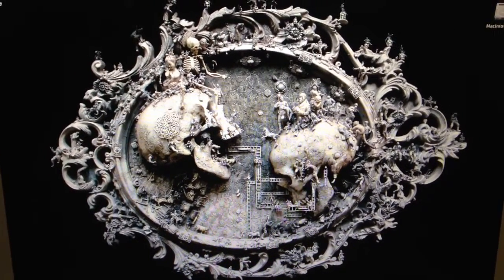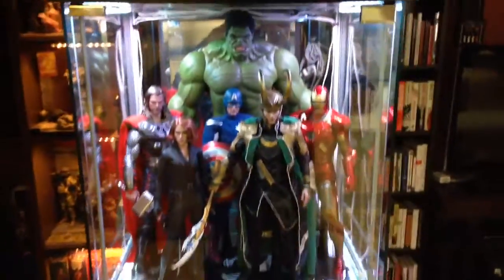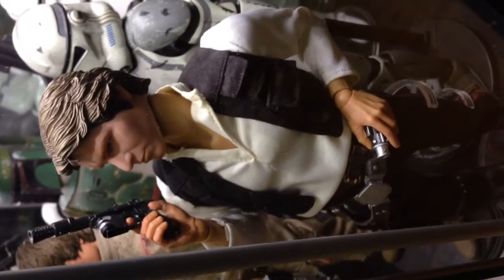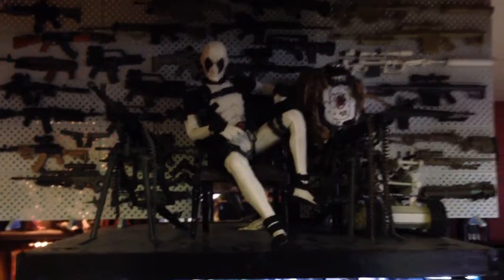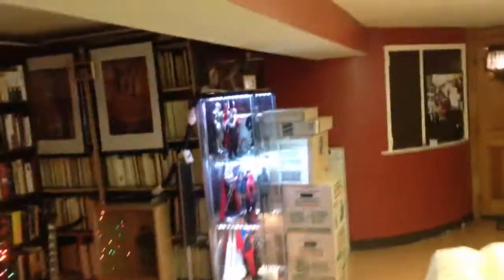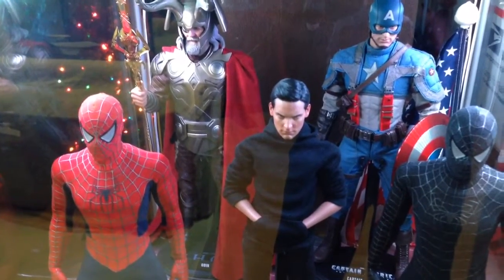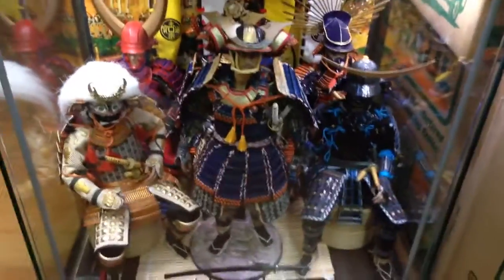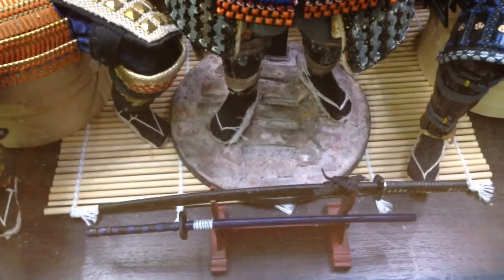Walk around of my Personal collection.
Giving a open view of my 1/6 figure collection and displays.